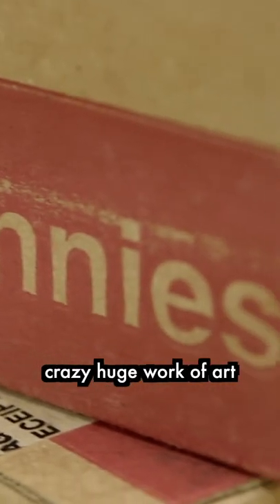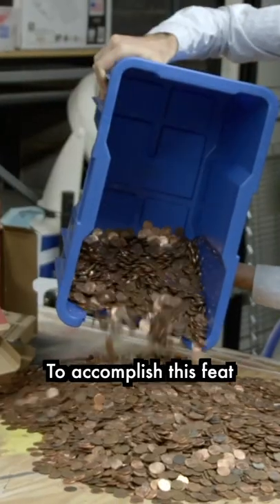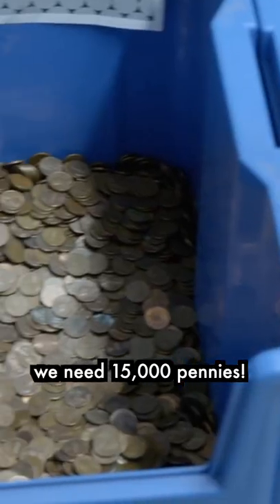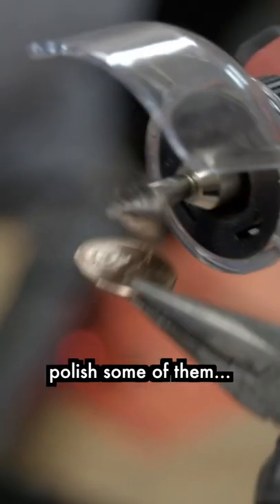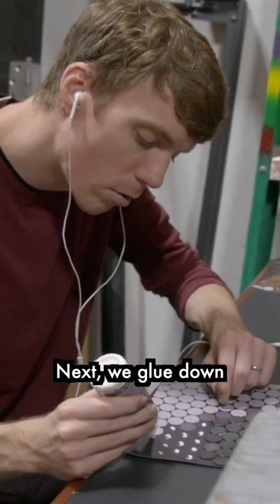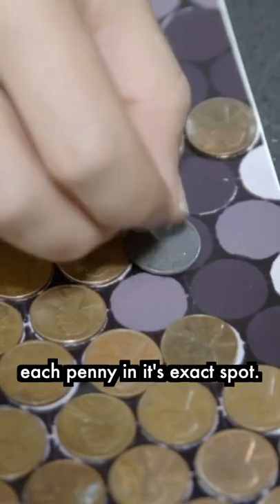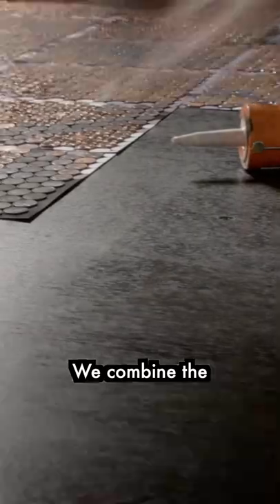It Took 15,000 Pennies to Make This...